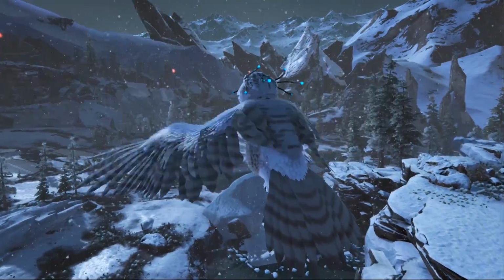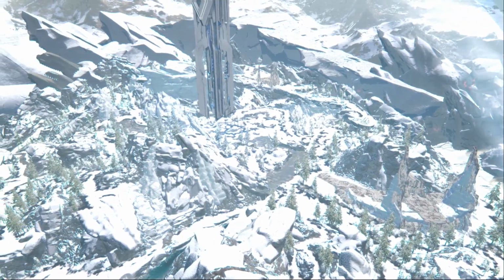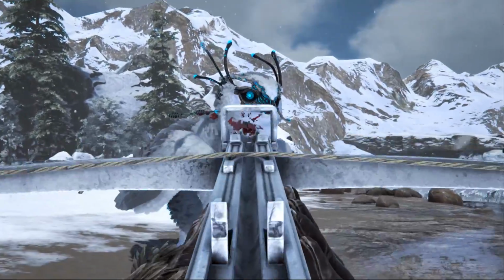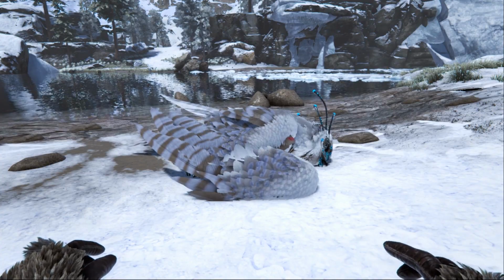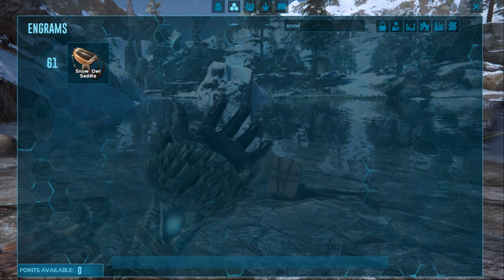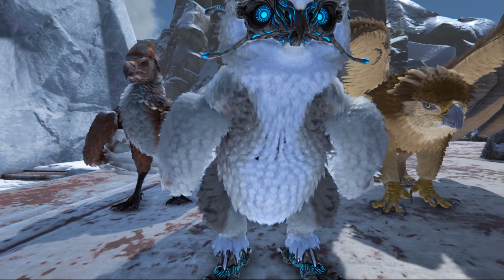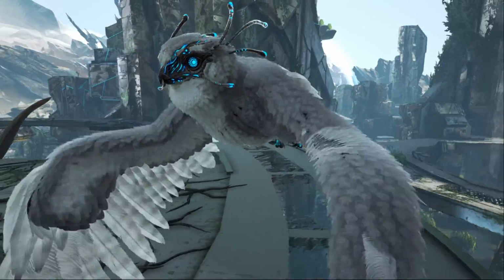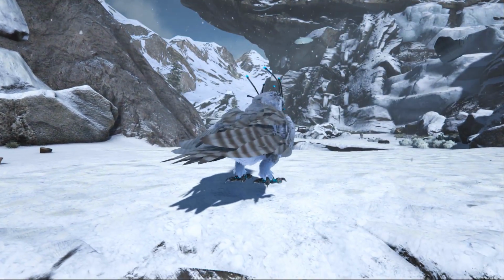SNOW OWL - Everything You Need to Know! Ark: Survival Evolved Extinction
Boys and girls of the shaft, I know youve all been waiting to see more about this whopper of a creature.. The griffin! Oh.. wait no.. the.. ARGY.. nope not that either.. The SNOW OWL yes okay that ones right! Trust me when it comes to this bird you will want to watch this full video.. You certainly dont want to wing it

So how do you tame this frozen… Duck-no owl?

The Snow owl is located in the Snow biome, I know big shock.. But blimey be very careful as this bird will not give you the cold shoulder if it sees you, being highly aggressive.

What is the most convenient method of taming? Grabbing your pteranodon and kiting it away from the dangers of the snow, the last thing you want is a saber ruining your tame, kite it to the safest place you can get to on Extinction.. Not that there are many.. Then have you or preferably a teammate bola the snow owl, then pump it full of tranqs! Because yes this big cuddly birdy is a standard knock out tame! Now when I say pump it full of tranqs.. Do this at your own risk, the owl does not have a large health pool and will be damaged very quickly with arrows, so your best and safest option would be tranq darts

Now what do we feed our mate here? Luckily he is not a fussy eater not wanting the best cut of meat, he wants Argentavis kibble! Not too shabby.. But if you dont have any argy kibble sitting around you can always use mutton, prime meat or even raw meat.. If you want to be waiting a bloody long time

A 150 Snow owl will take only 16 Argy kibble, taking only 9 minutes to tame. This big bird is one you dont have to worry about maintaining while shes asleep, just knock her out, fill her up then walk off, having even the highest levels not needing any narcotics.

The snow owl is a mixture of an argy and a griffin, having the same flying mechanics as a griffin with a higher weight amount more like the argy. ONE HUGE DISCLAIMER THE SNOW OWL CAN NOT PICK UP ANYTHING

The average weight on a 150 Snow owl is around 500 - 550, this can differ from each owl, not having quite as much weight as an argy does but making it up with its speed.

Flying an owl is the exact same mechanic as flying a griffin, good one devs. But crikey when you are gliding around you go faster than even a ptera making this tame extremely fast and efficient.

Basing stats off of a 150 owl:

The snow owl only has one basic ground attack being a cute little peck that does some massive damage! Doing 75 damage every bite! And thats snow joke

Next we have a dive bomb attack an attack you may recognise from the Griffin.. I swear this isnt a reskinned argy with griffin abilities! This great big bird will slam down onto the ground dealing a whopping 9 damage (insert fortnite shotgun joke here)... Everytime… no matter what level.. Sometimes 8 if your aim is a little off.. Yeah.. wow.. Thats just pitiful.. Maybe this owl is a joke..

But being a joke is what makes this owl so perfect for everyone who loves to troll, this owl is the perfect trickster that will leave you having a hoot of a time. If you hold down right click you can freeze not only yourself but those around you, tamed, not tamed, enemies, allies. EVERYONE. This freeze is super annoying knocking you out of your inventory and freezing you in place for as long as you can hold it.

Becoming even more annoying if you pair it with your dive bomb.. Mate I had this happen on the ThickFreedom server the other day.. It is bloody annoying trust me.

If you wish to be an annoyance to all around you make sure you pump A LOT of stamina, the freeze attack draining around 200 stamina per second, you dont want to have to stop in the middle of your FOWL play. Also you may want to consider pumping fortitude as this attack provides hypothermia to both you and people who are also frozen

Now this move may be an amazing trolling move, but it does have a purpose outside of being a pest, its ability to heal around 100 health per second to any person or dino, this works on enemies as well so watch out they may be frozen but they will become full health

Next up is! Predator vision, this allows you to see the heat signatures of those you are tracking.. Heat vision basically! This attack is very useful for tracking people or creatures through open fields.. But becomes dramatically less useful when tracking in caves or anywhere with rocks, as once behind any object you can no longer see them.